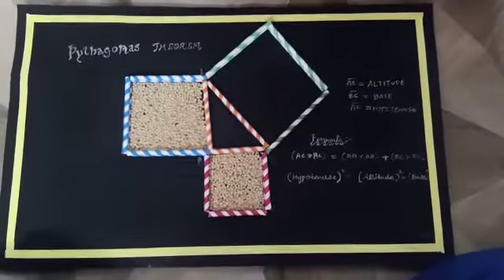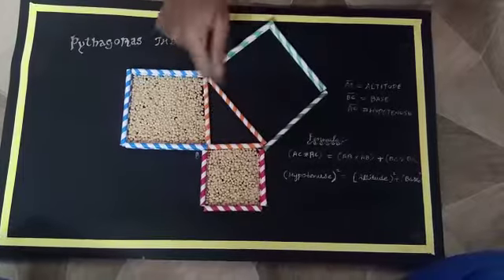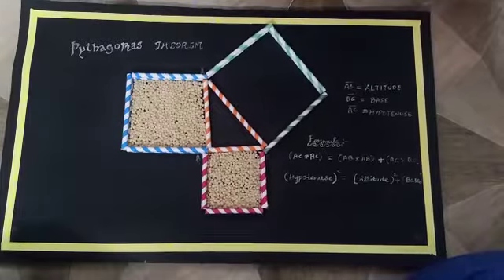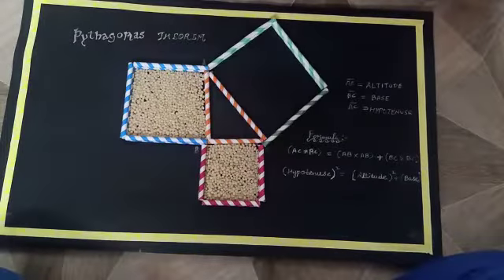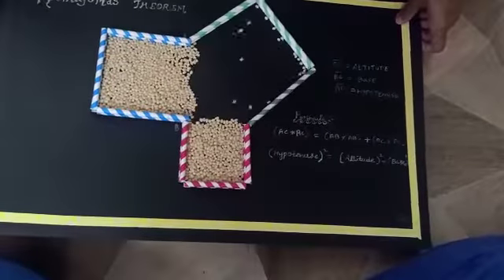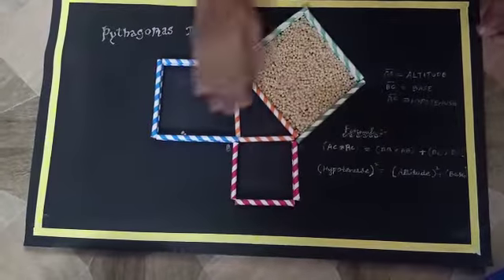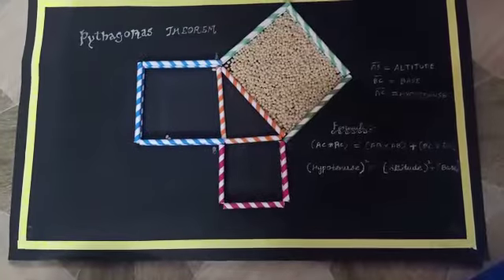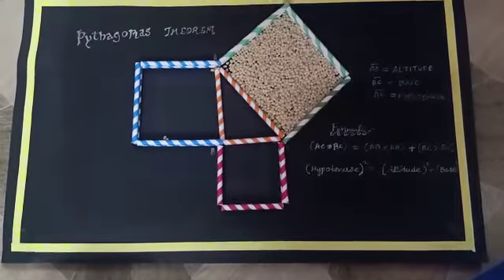Maths Experiment - Explain about Pythagoras theorem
Ann Sandra Grade X, Sangford School, Chennai